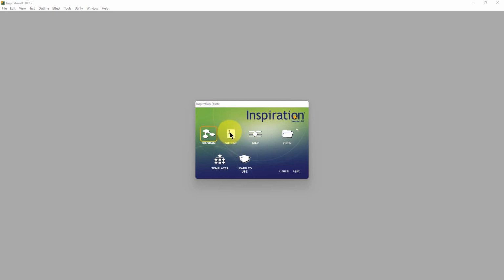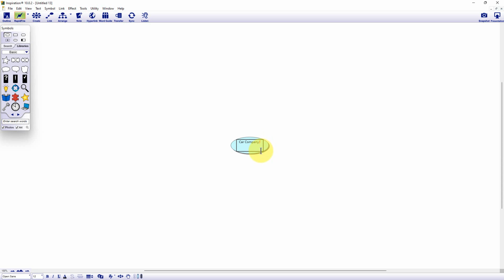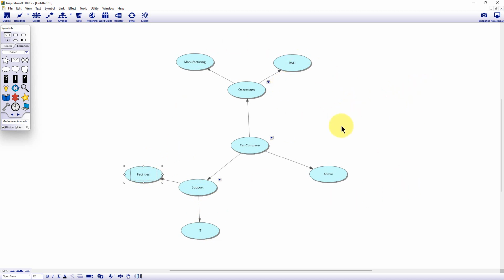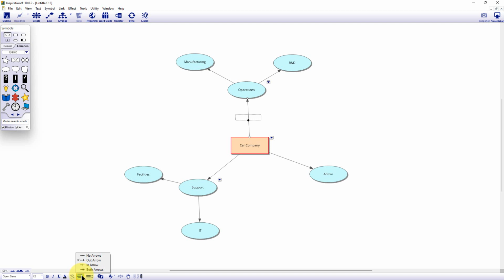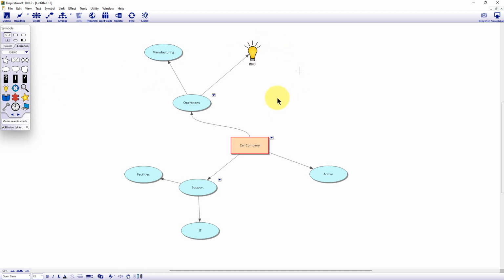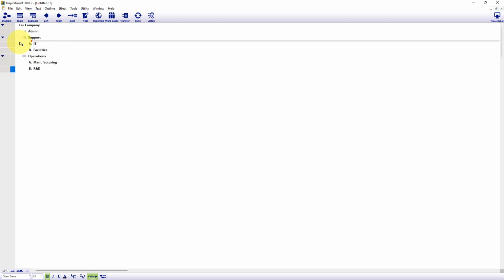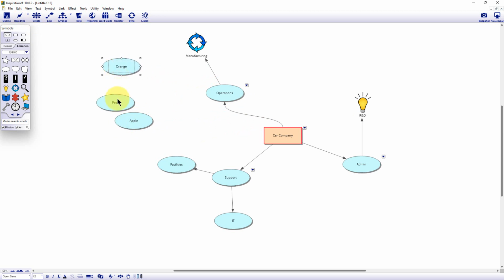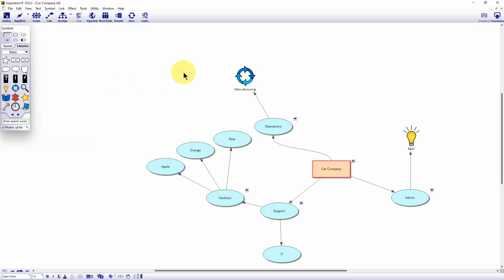Inspiration Software - Basic Tutorial of Inspiration Visual Thinking Tool Diagramming & Mind Mapping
Inspiration Software Tutorial: Create Mind Maps, Concept Maps, and Outlines | Dino’s Tech World

Hey everyone, Dino here! Welcome to Dino's Tech World! In this video, I’ll give you a basic tutorial on how to use Inspiration Software, a powerful tool for creating mind maps, concept maps, outlines, and even presentations. Whether you're brainstorming ideas, organizing complex projects, or making diagrams, Inspiration makes it simple and intuitive!

In this tutorial, we’ll explore:

How to create diagrams, outlines, and mind maps
Using the Rapid Fire tool for quick brainstorming
Customizing shapes, colors, and lines in your diagrams
How to switch between diagram and outline views
Linking items and adjusting layouts for clear visual thinking
Exporting your work to Word, PDF, and PowerPoint
If you want to boost your productivity with visual thinking tools, this tutorial is perfect for you!

⏰ Timestamps: 0:00 – Intro to Inspiration Software 1:00 – Creating Diagrams and Mind Maps 3:30 – Using Rapid Fire for Fast Diagram Creation 5:00 – Customizing Shapes, Colors, and Links 7:00 – Switching Between Diagram and Outline View 8:30 – Exporting to Word, PDF, or PowerPoint